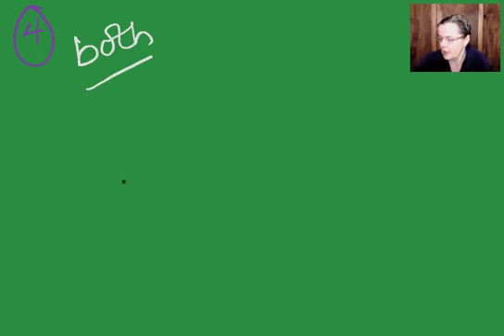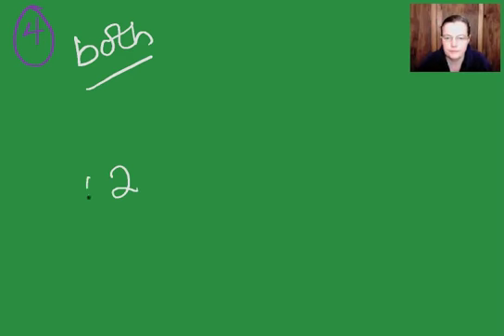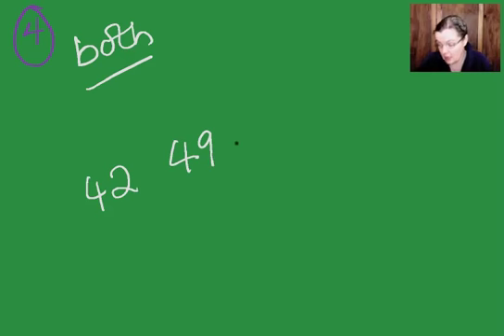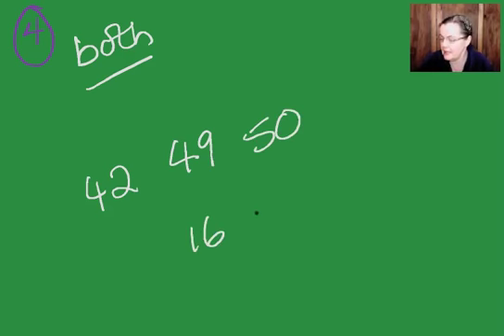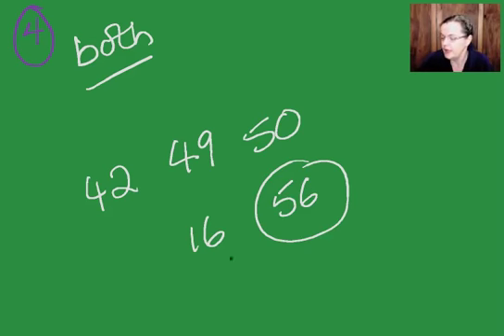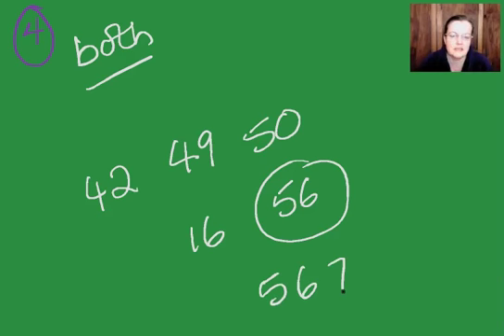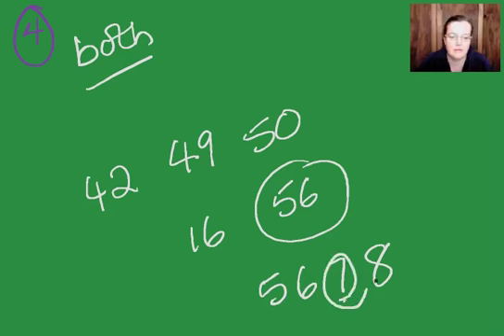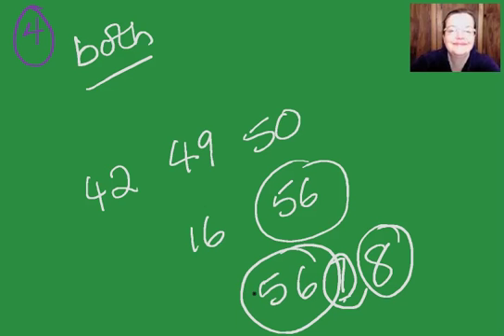11+, Scholar's Course, Book 20, Maths Paper, Question 4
Which of these numbers is divisible by both 7 and 8? 11+ maths.